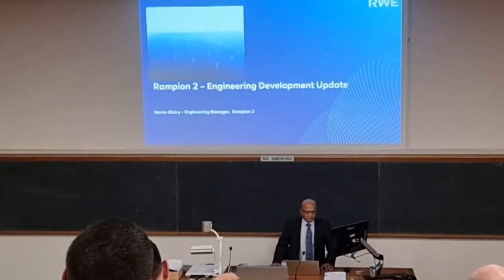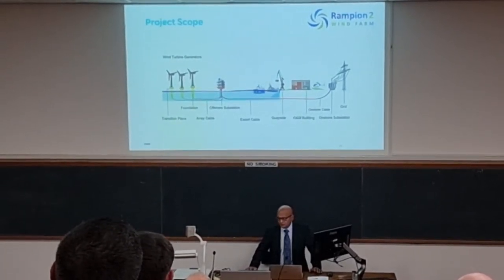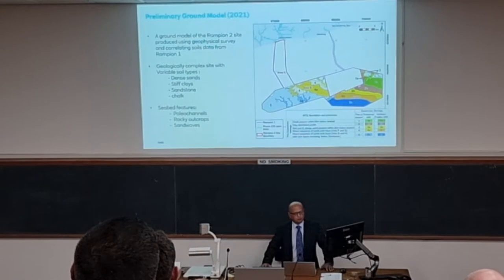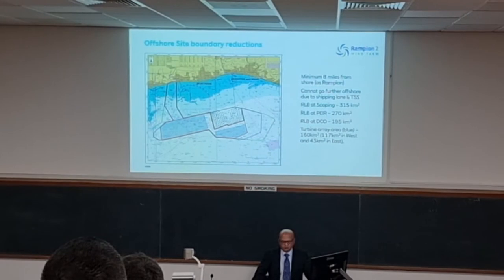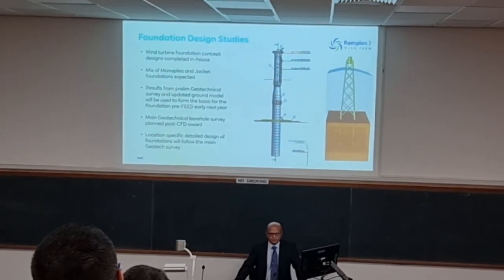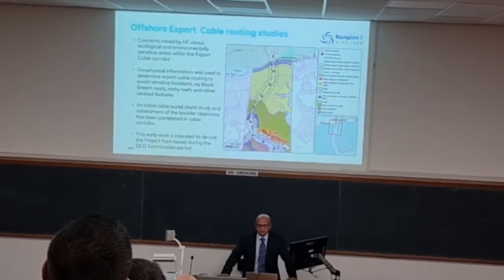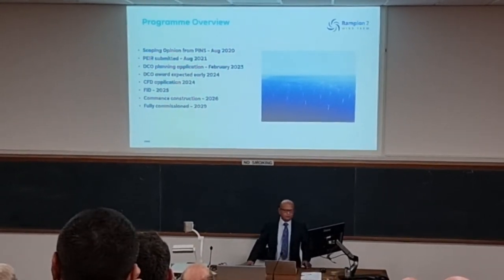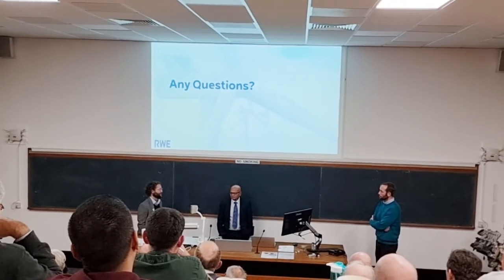Development Update of Rampion 2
An update on the proposed Rampion 2 Wind Farm project off the South Coast of England. Please see also the Operational Summary of Rampion 1:

The IET Sussex Network has arranged 14 talks over the 2022/23 season, from October to May.  You can register for talks by going to our web and following the link under ‘Our events:’.  From our home page you can also find links to the events programmes of our neighbouring IET Networks and other Professional Engineering Institutions that hold talks in our area.

This season, our talks are all in-person events, being held either at the Hawth Theatre in Crawley or in the Shawcross Lecture Theatre at the University of Sussex in Falmer, Brighton.  The Shawcross Building is the next building down the hill from Russel Building, where we have previously held our talks.  Refreshments are provided before the talks and you have a chance to chat with other members and guests.

We maintain a list of IET members who are also STEM Ambassadors and volunteer for STEM events. We send them the activities requested by schools and whoever are available to support the activities,  we provide them with IET banners, table cloths, risk assessments and other materials and information needed for the activities.

If you are interested in becoming a STEM Ambassador and volunteering for IET STEM events then please contact either Gavin (  for West Sussex) or Ramon (  for East Sussex).